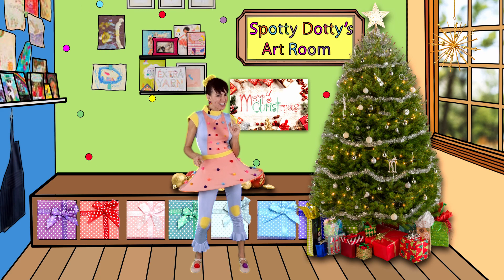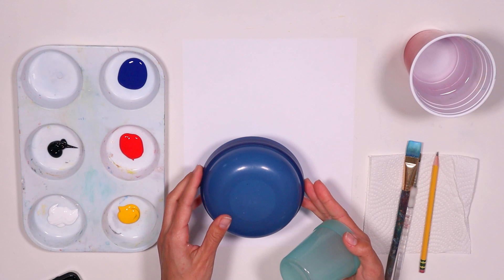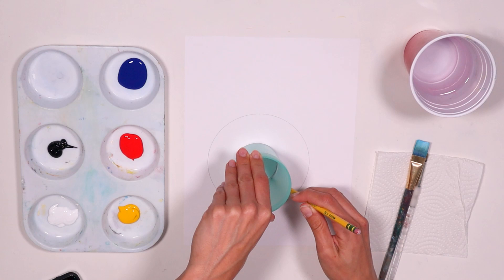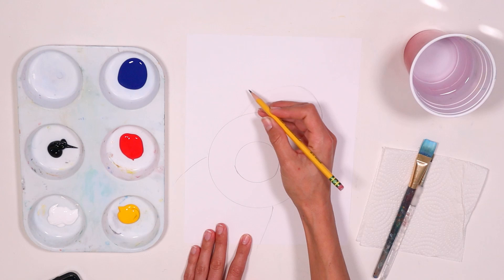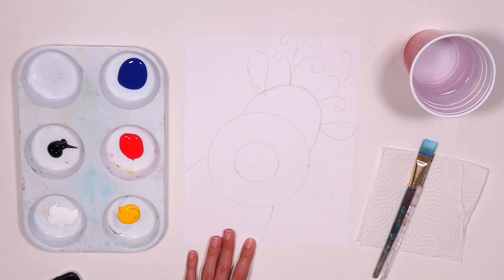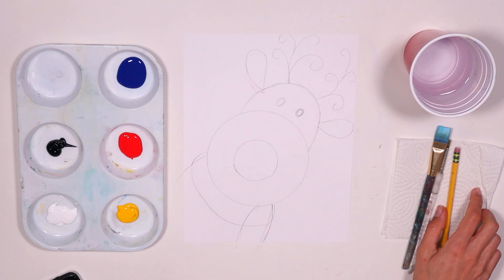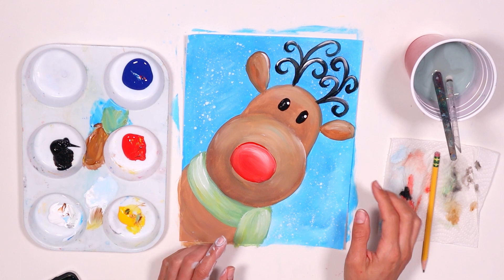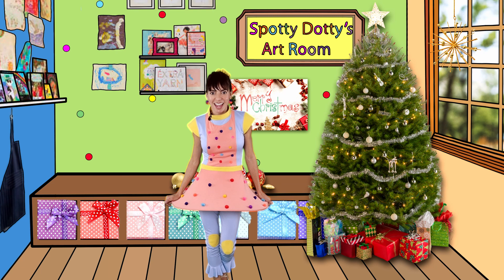Rudolph | Painting Tutorial For Beginners Step By Step Acrylic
Rudolph the red nose reindeer portrait! This painting tutorial for beginners step by step acrylic is surely going to keep you creative in the winter!  Join in the 12 days of Christmas painting challenge.  Make sure to upload a picture of your painting on my Facebook page for a chance to win prizes!